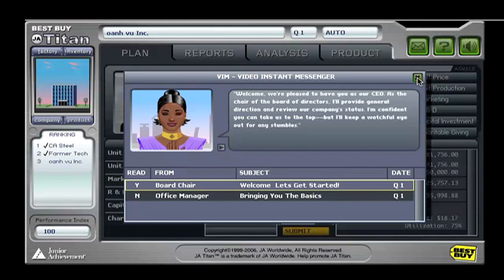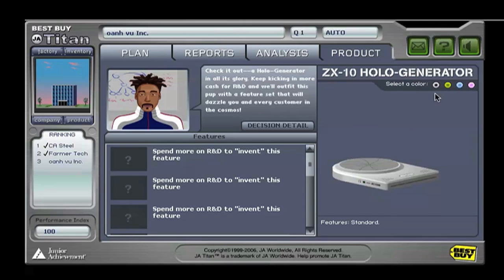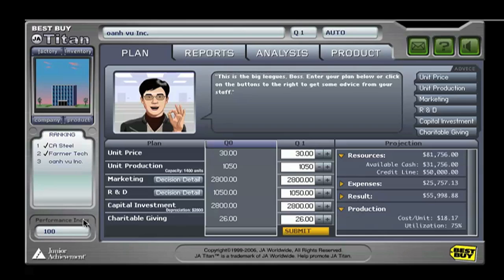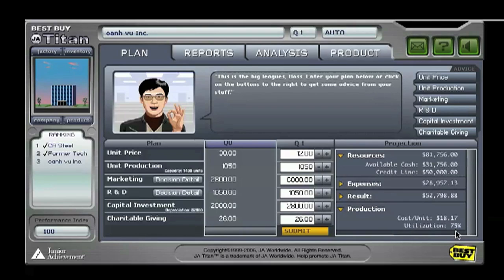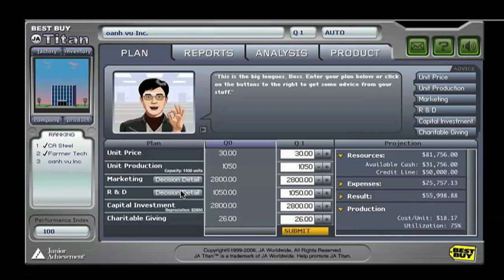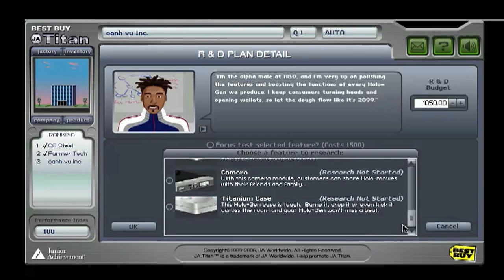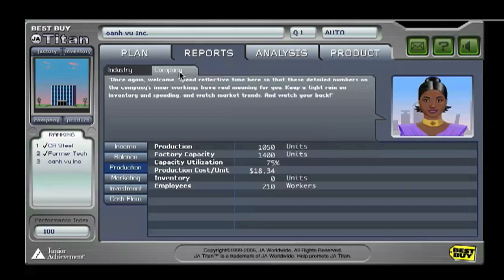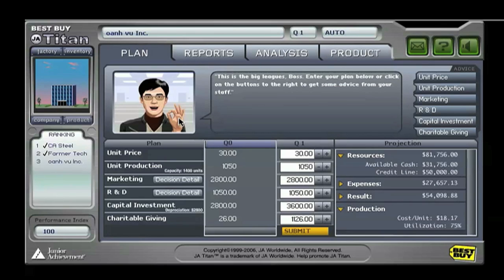JA Titan Volunteer Tutorial: How to Play a Game